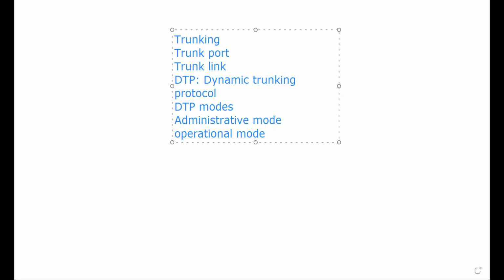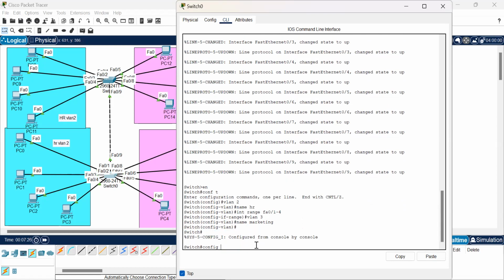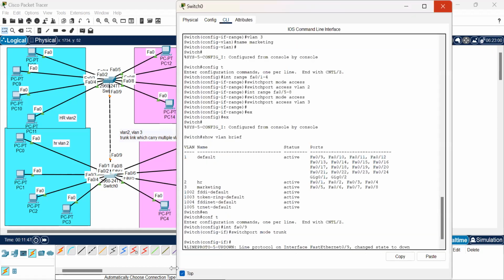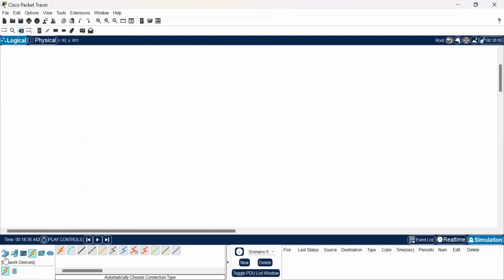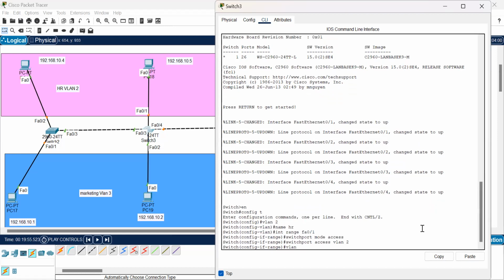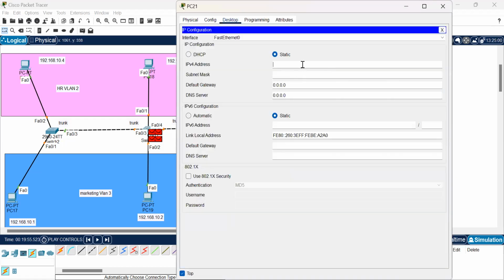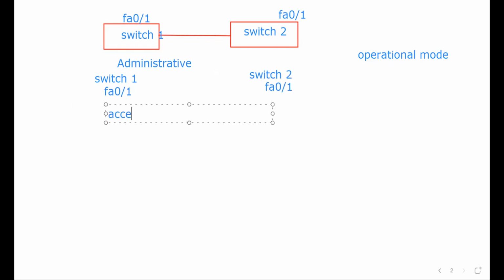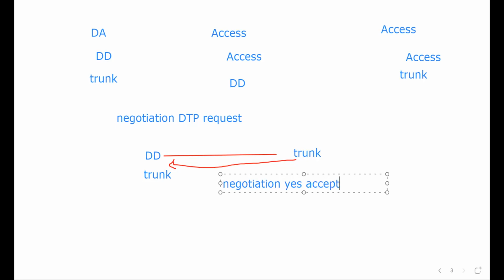Trunking & DTP (Dynamic Trunking Protocol) | Day - 10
In this video we will discuss about Trunking & Dynamic Trunking Protocol.